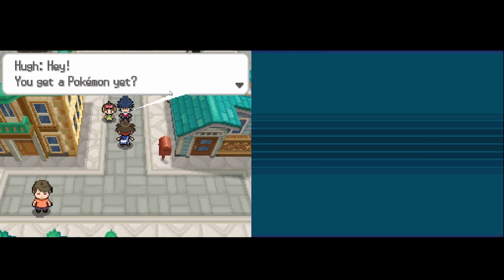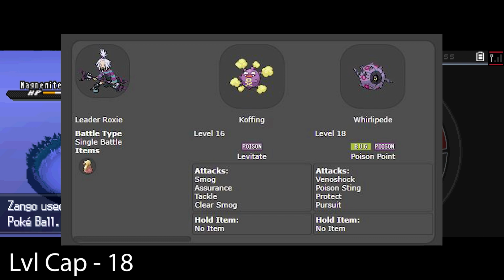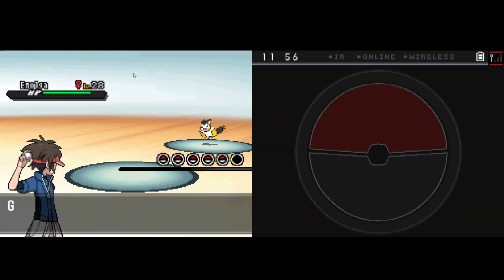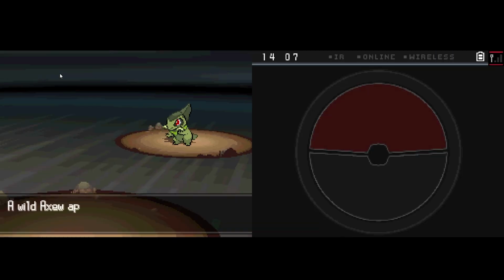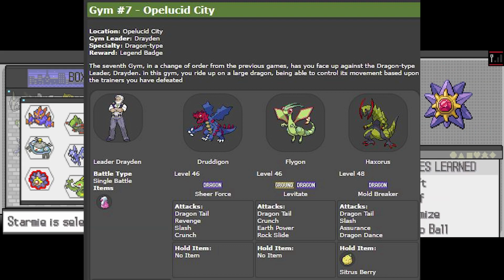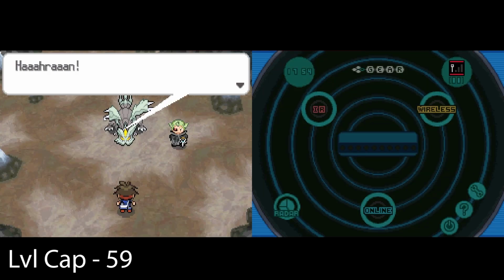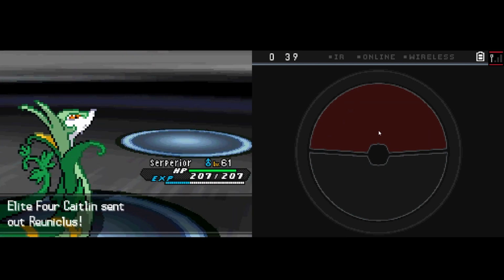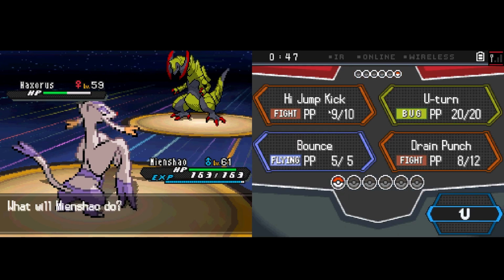Pokemon Black 2 Nuzlocke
Can I beat Pokemon Black 2 using hardcore nuzlocke rules.